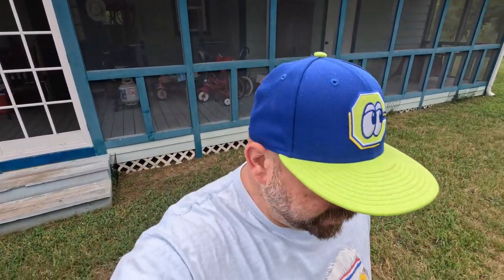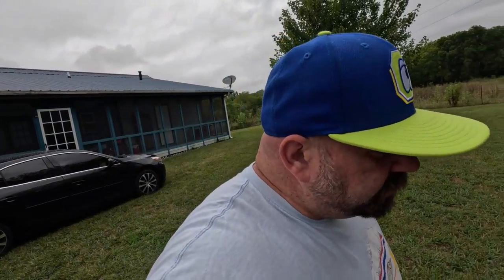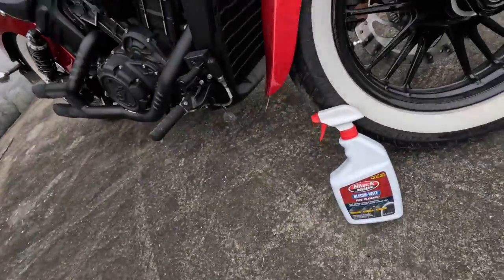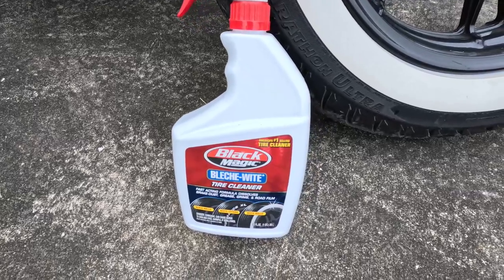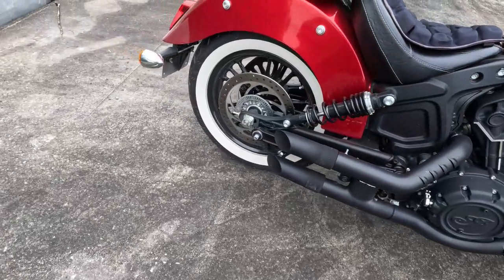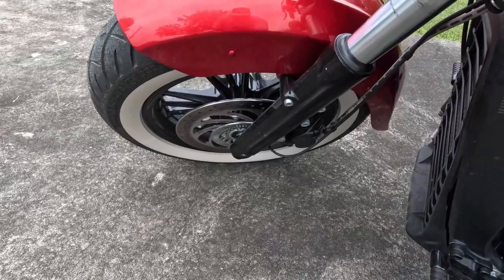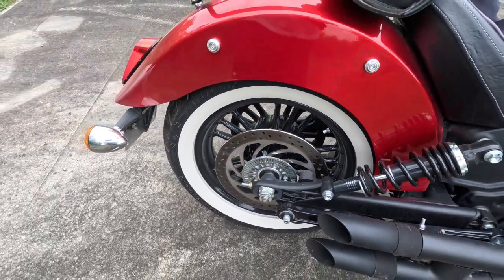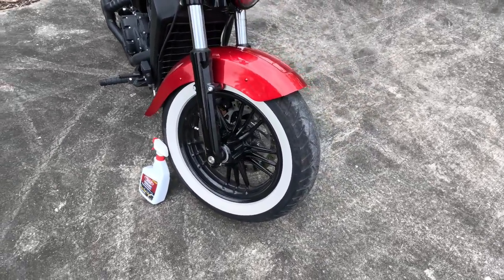Best Whitewall Cleaner Updated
Cowboy gives his thoughts on the best whitewall cleaner he has used. What is your go-to Whitewall Cleaner?